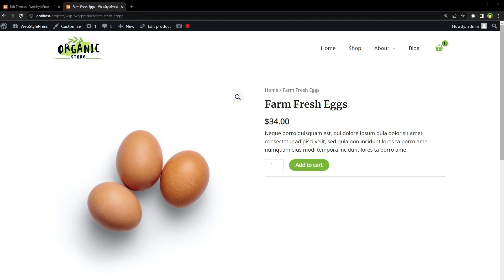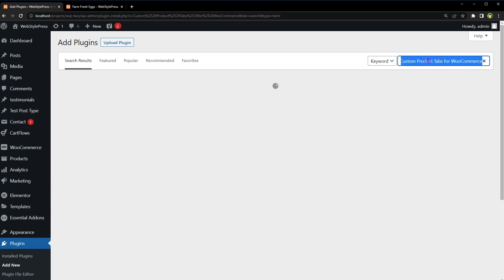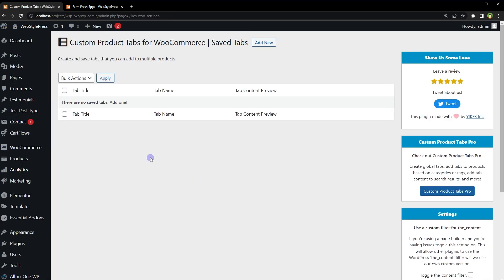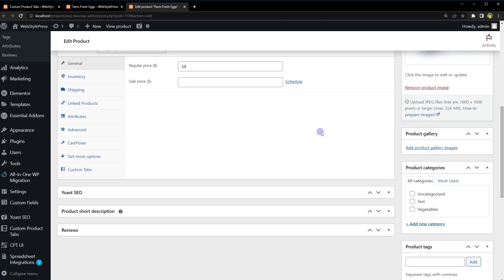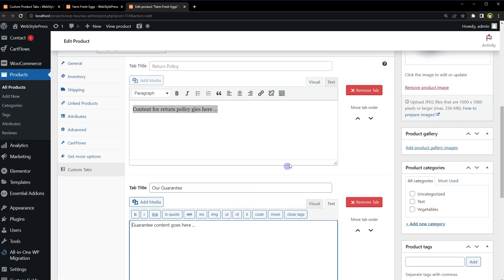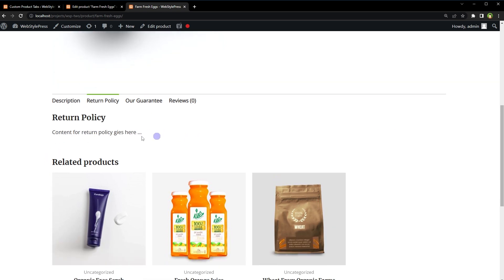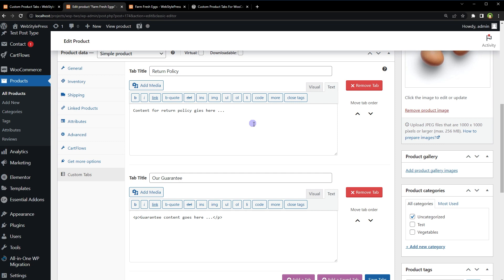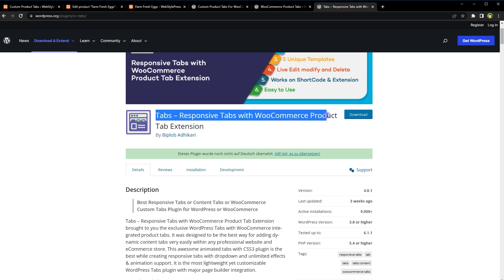How to Add Custom Tabs & Data in Product Page | Product Details Custom Tabs | WooCommerce Tutorial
In woocommerce single product, we usually have two tabs (description and reviews). How to display additional tabs with custom data on selected or all products in wordpress?

In WooCommerce enhancing your product pages with custom tabs can significantly improve your customers' shopping experience. With WooCommerce custom tabs, you can reorganize your product details into user-friendly sections. A plugin that offers woocommerce ultimate tabs allows you to effortlessly create custom tabs for single product pages, offering an organized view of the product details.

This could include the product's additional information tab, presenting more in-depth details that might not fit within the primary description. These extra tabs can be customized to display any additional information necessary, making the woocommerce tabs on the product page more informative and detailed.

Therefore, the use of additional woocommerce tabs is highly recommended. Not only do they allow you to provide more comprehensive information about your products, but they also make your product pages more visually appealing and easy to navigate. So, if you're looking to upgrade your WooCommerce store, consider adding WooCommerce custom tabs for a more structured and user-friendly display of product information.

To do that, go to plugins, and search for 'Custom Product Tabs for WooCommerce'. Install and activate. Go to settings or saved tabs. Here we can add tabs and custom content to reuse in any product.

Edit any product. You will find additional tab for custom tabs. Here we can use saved tab and we can create more tabs. We can also re-arrange tabs position. These additional tabs and data
will be displayed for this product. Similarly you can create these tabs for any other product.

Tabs can be easily added, deleted and rearranged. Tab content areas use the standard WordPress text editor and may contain text, images, HTML or shortcodes.

If you are looking for alternative to this plugin, we have 'Custom Product Tabs For WooCommerce'. This one allows you to control tab order or position and you can place tab before description tab,
after reviews tab or anywhere by entering tab order or tab position number.

Then we have 'WooCommerce Product Tabs'. It does not offer custom tab position in free version.

And we have another one 'Tabs – Responsive Tabs with WooCommerce Product Tab Extension'.